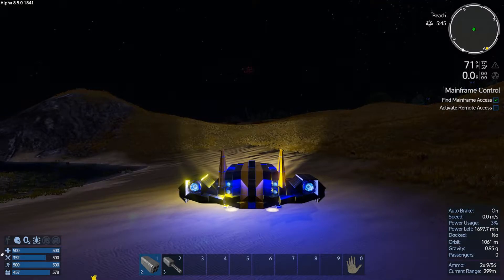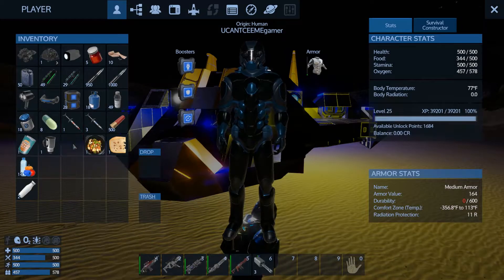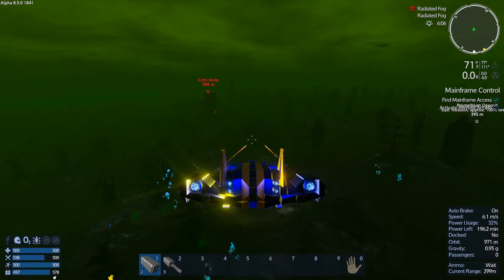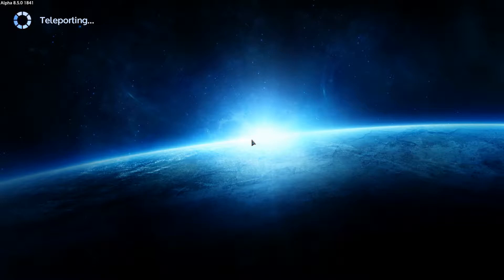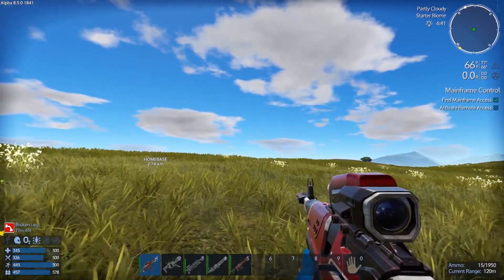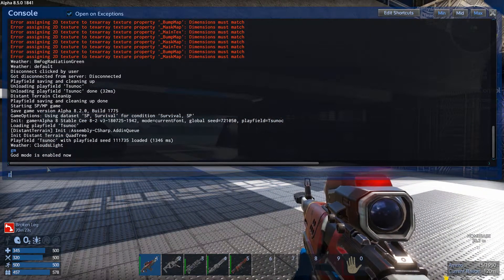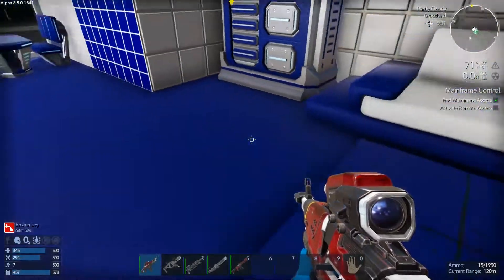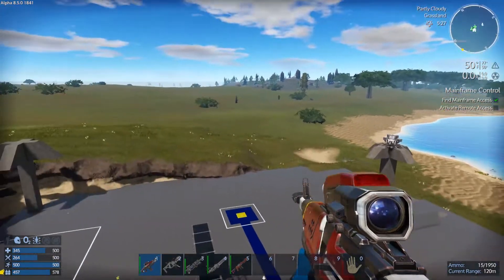RADAR STATION Phase III | MY GAME GLITCHED OUT | Empyrion Galactic Survival | Ep. 29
RADAR STATION Phase III - MY GAME JUST GLITCHED OUT - Empyrion Galactic Survival - Ep 29

An absolute free-roaming experience awaits you: fly across space and land on planets.

SURVIVAL
Survival is key. Try to stay alive in a hostile galaxy. Each planet is different with its own challenges. Food and oxygen are rare – be well prepared.

You will fight a variety of creatures in space and on planets.

SINGLE AND MULTIPLAYER In Empyrion, you can play single player or multiplayer (with or against your friends).

Your mobile home base is a self-created starship (your mothership) that is able to fly from planet to planet (and warp between the to-be-introduced multi-solar systems later in development!). To access and explore a planet, you build one or several, small spaceships that can enter the planet’s orbit and land on the planet’s surface. Equip your mothership and spaceships with weapons to defend yourself against other players and NPC enemies.

For building and construction, you must gather and mine resources. You will find these resources on planets and asteroids. Empyrion features several planet types such as desert, ice, lava, barren, oceanic, temperate and gas planets. Each of them is different and has its own characteristics and potentially unforgiving conditions. To survive, you have to adapt to a planet’s unique environment. Initially, you face an uncharted universe with only basic information about the planets, their resources, and (potentially dangerous) life forms. Before your first landing on a planet, you will not know exactly what awaits you – be prepared for any surprise.